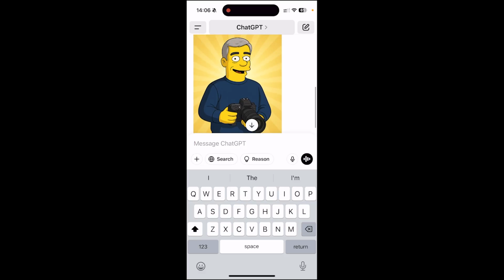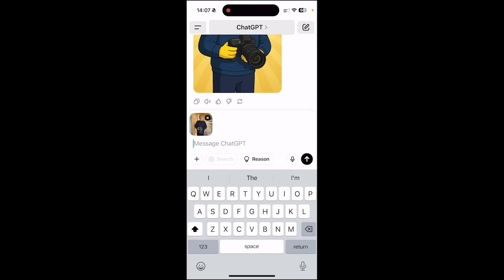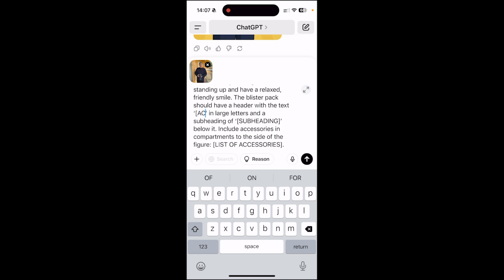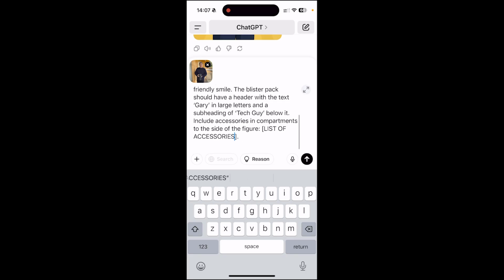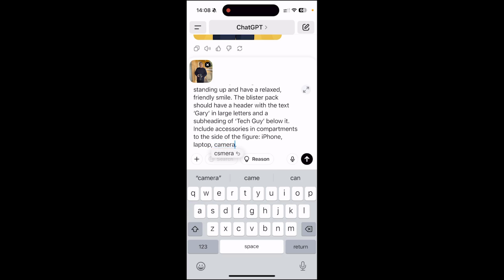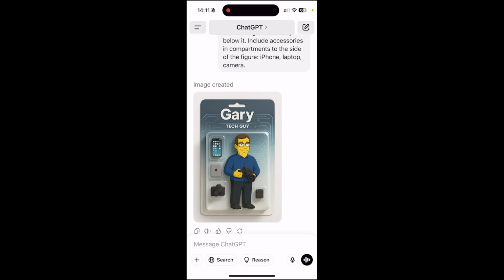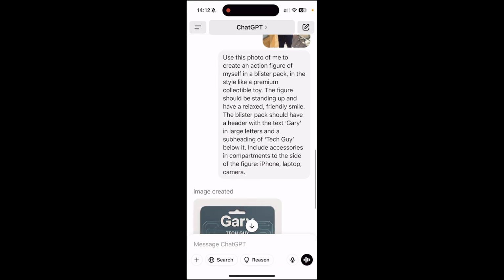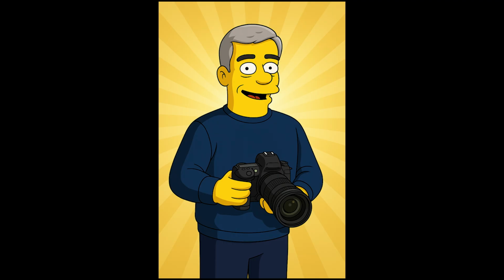Turn yourself into an Action Figure with ChatGPT. Turn yourself into a Peanuts or Simpson Character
You've probably seen this all over social media, people making action figures of themselves. So how do you make them and what else can you make. Well I also turned myself into a Peanuts character next to Snoopy and Woodstock. I also created a Simpsons character. What will you create?

Here is the text you need to create the action figure in ChatGPT. Just put in the text where the square brackets are and remove the square brackets.

Use this photo of me to create an action figure of myself in a blister pack, in the style like a premium collectible toy. The figure should be standing up and have a relaxed, friendly smile. The blister pack should have a header with the text ‘[ACTION FIGURE NAME]’ in large letters and a subheading of ‘[SUBHEADING]’ below it. Include accessories in compartments to the side of the figure: [LIST OF ACCESSORIES].